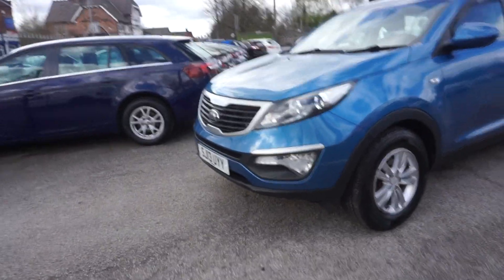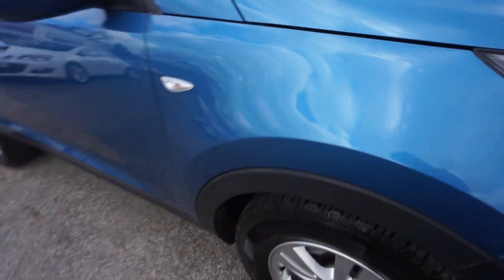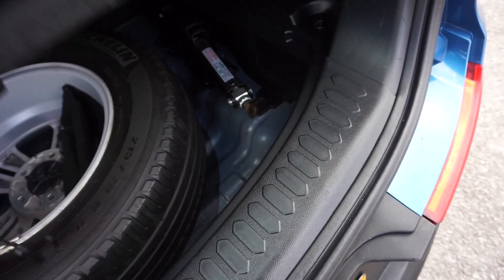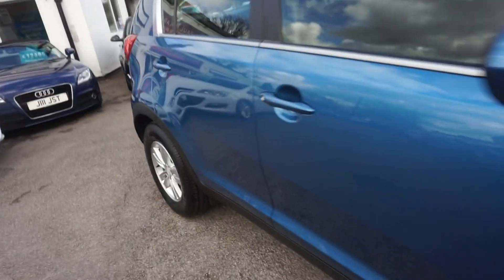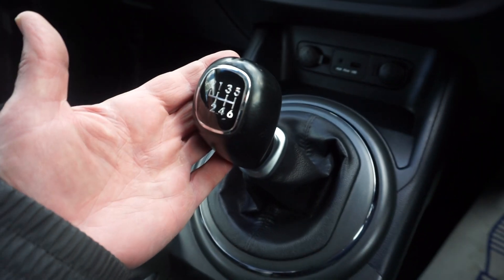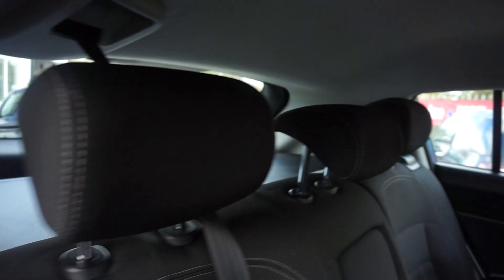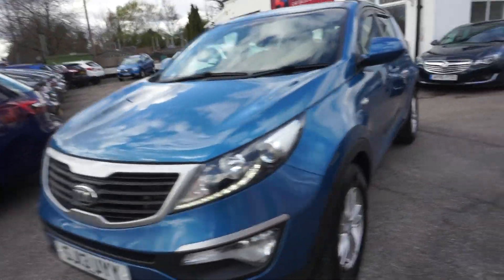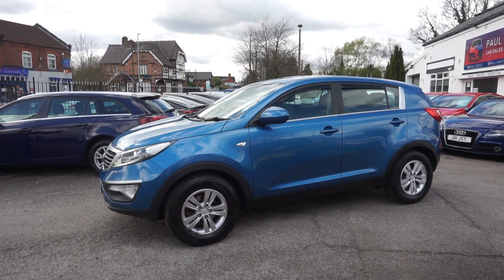kia sportage 1